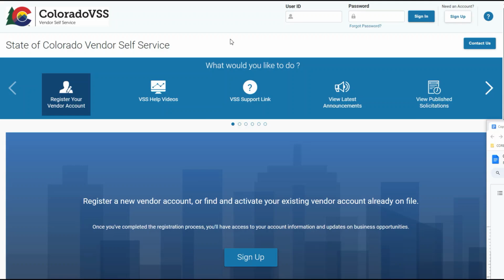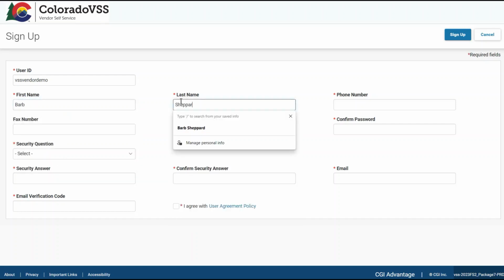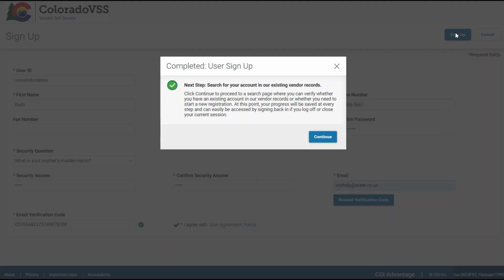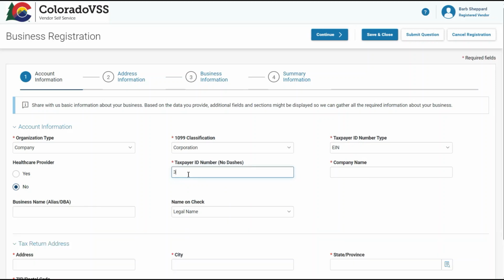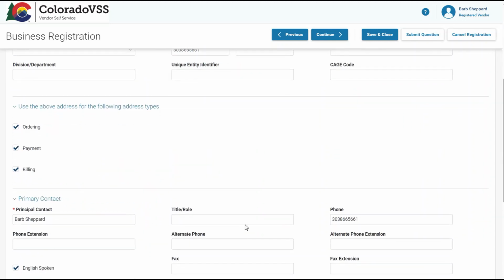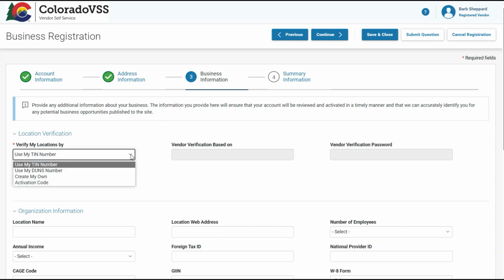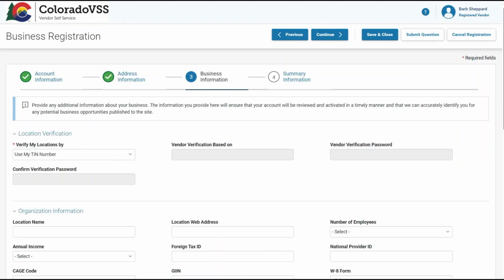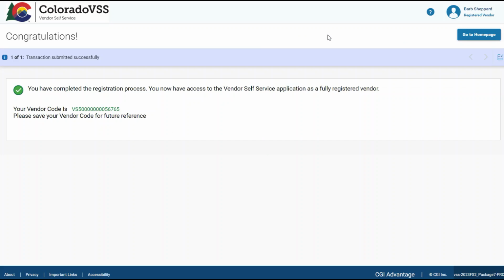Colorado VSS New Vendor Registration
Short walk through of creating a new Colorado vendor registration.